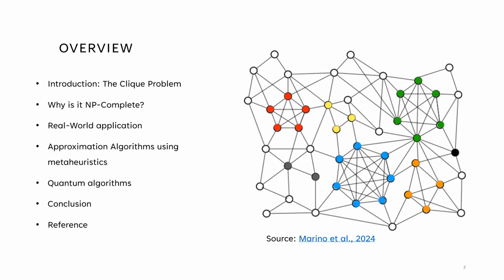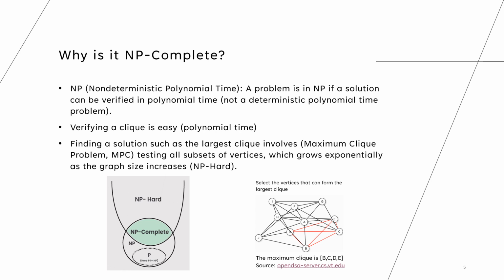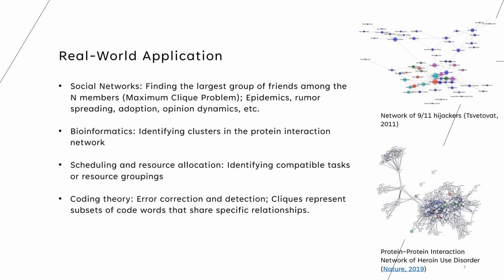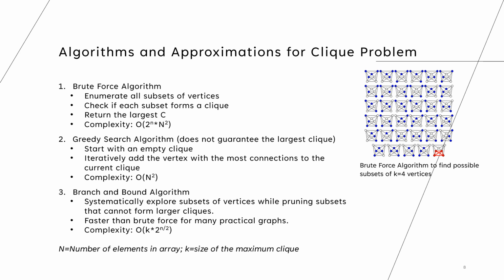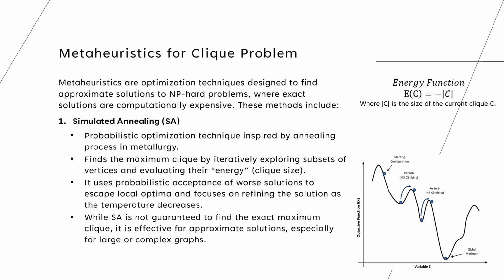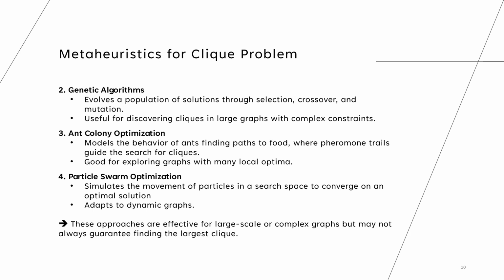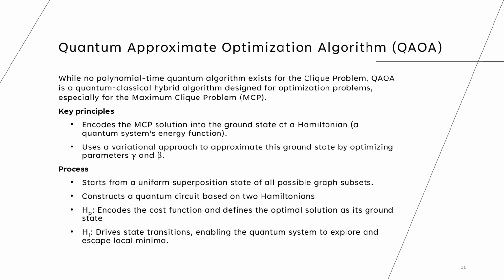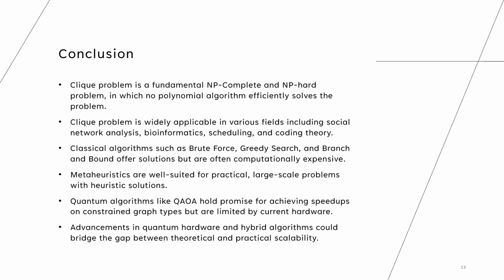The Clique Problem